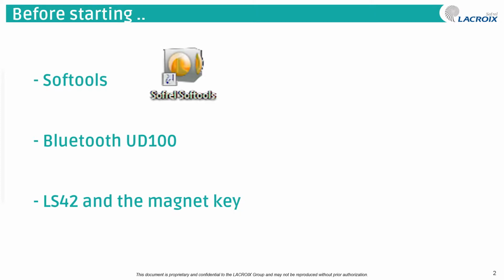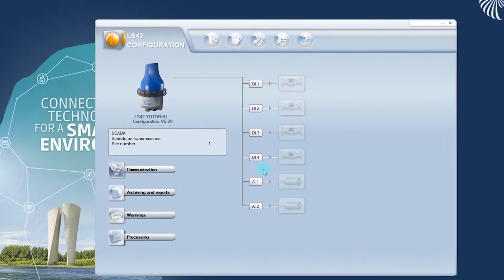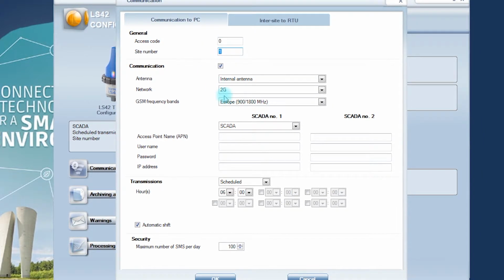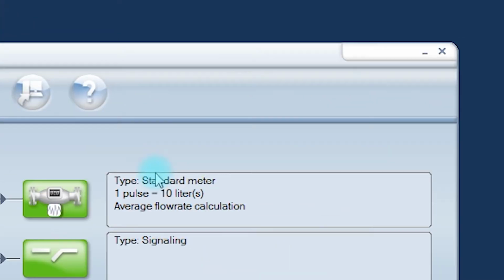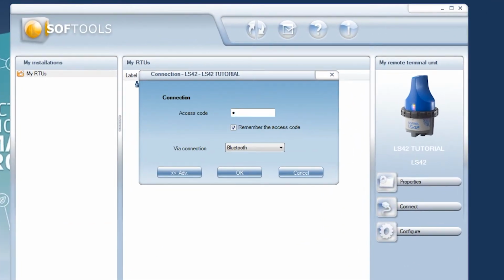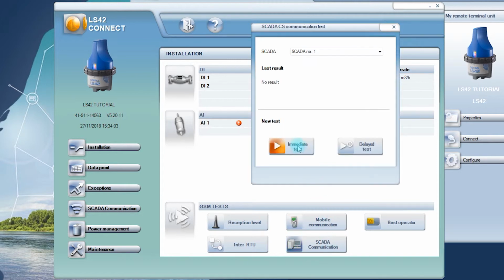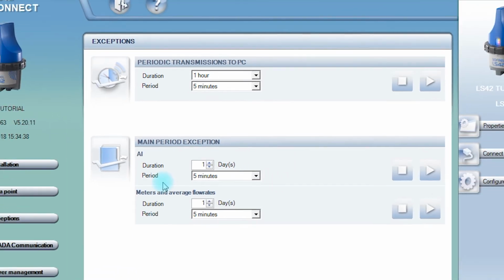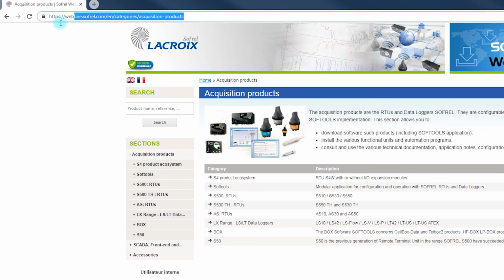LS42 first use